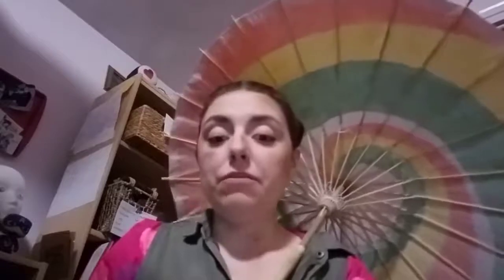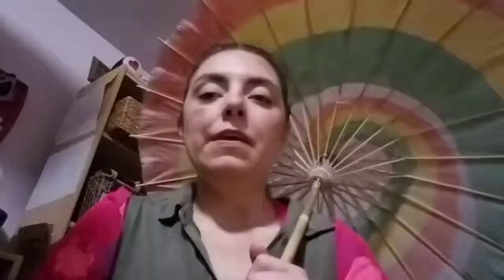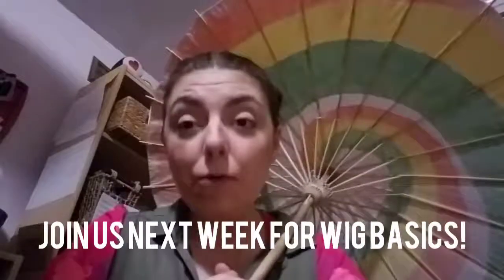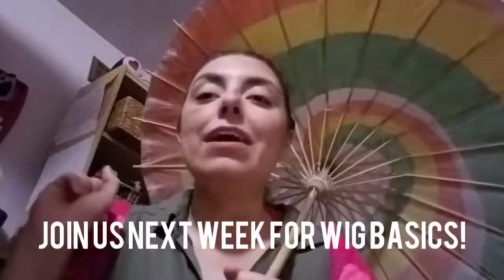Teen Tuesdays: Cosplaying on a Budget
Tayla shares her best tips and tricks for cosplaying on a budget.